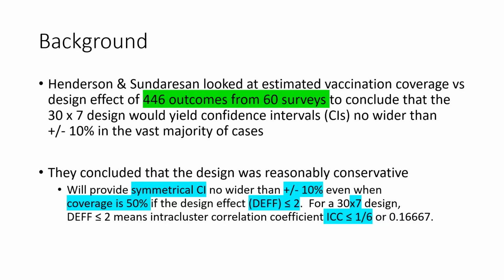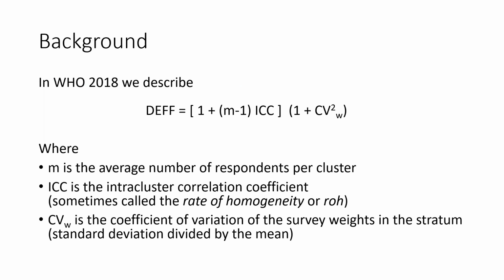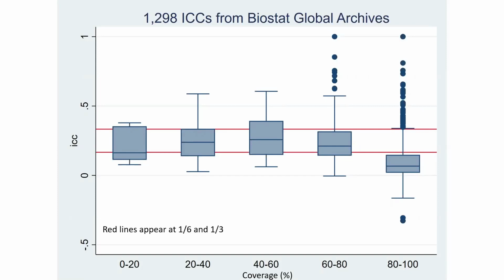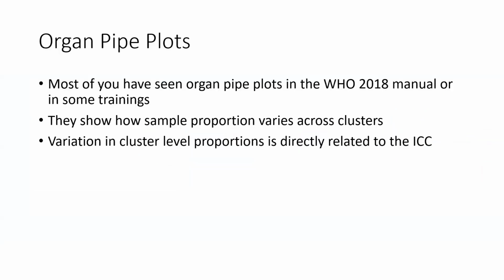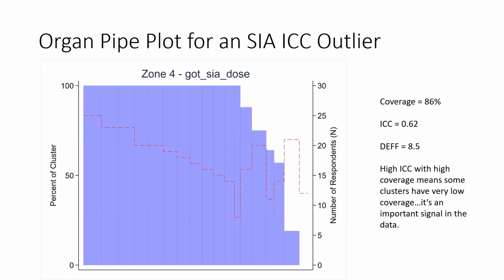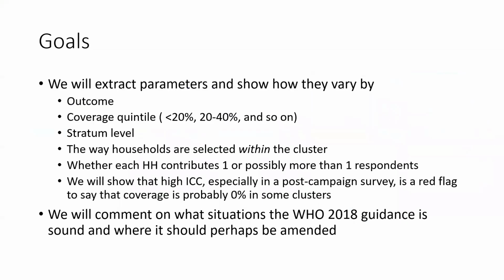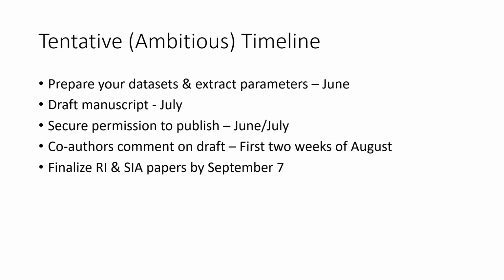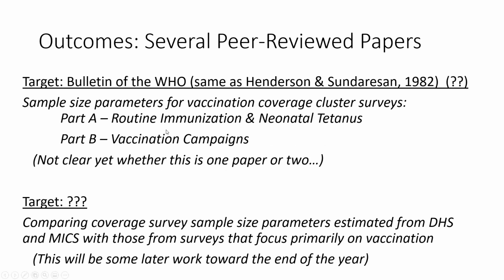ICC/DEFF/CVw Paper Project Kickoff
Twenty minute overview of what we're proposing to do with collaborators who have vaccination coverage survey datasets